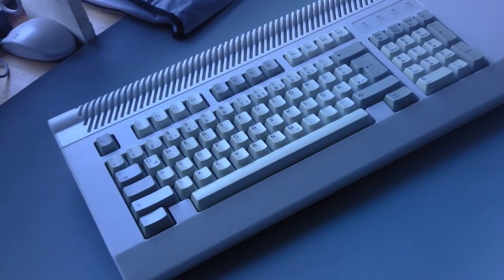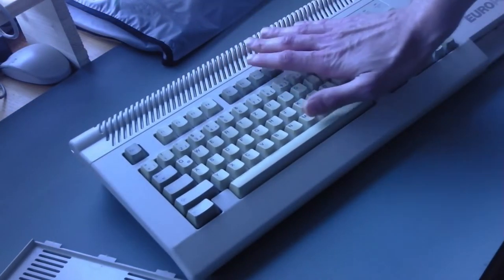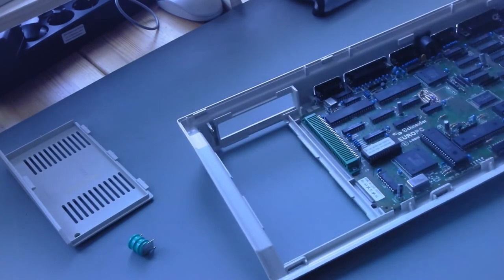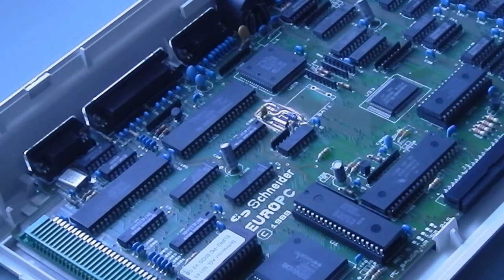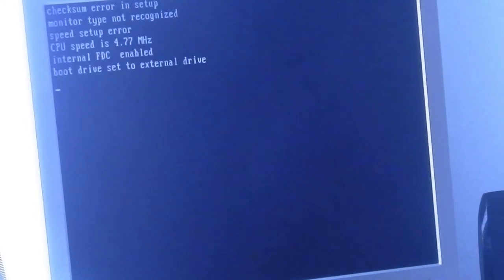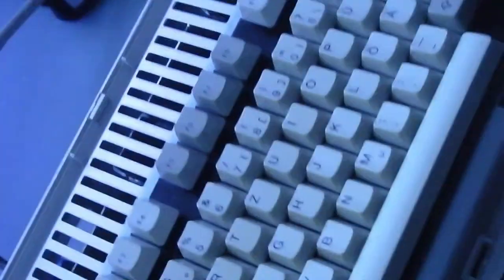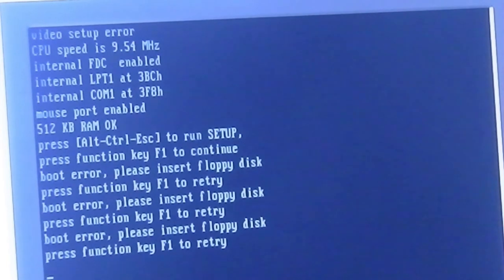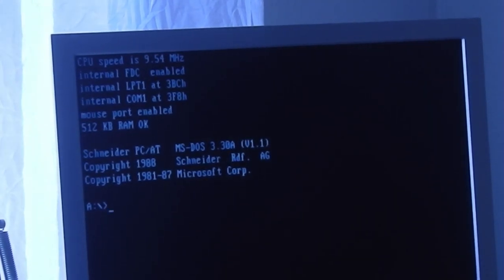Schneider EURO PC I Battery Replacement (Accumulator)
The accumulator of the EURO-PC was bad. So CMOS beeping error annoyed while starting up. On here a replacement battery accu is put into this keyboard computer. Enjoy.